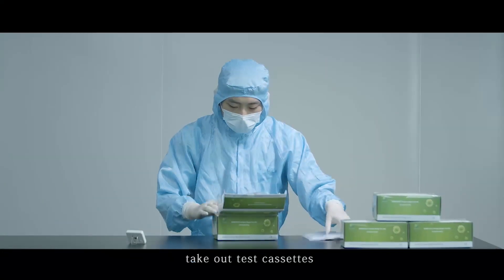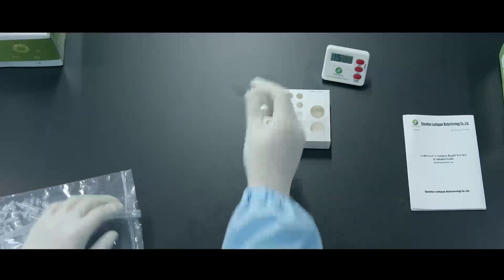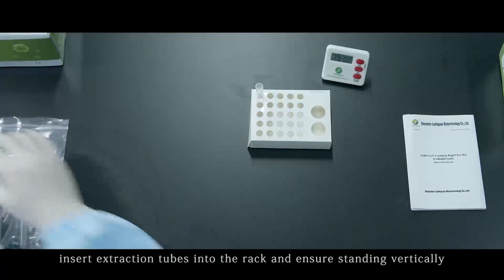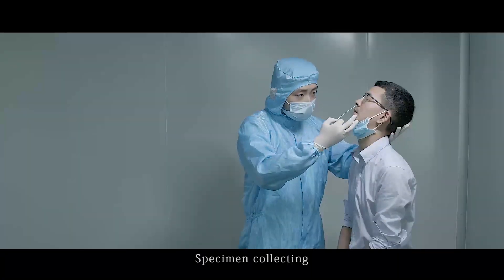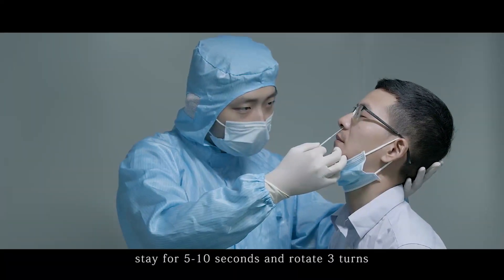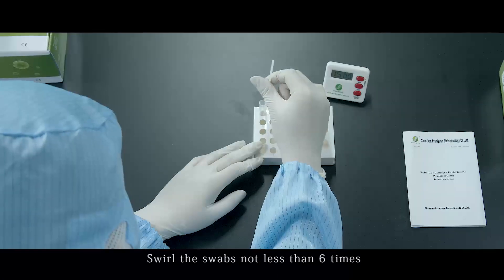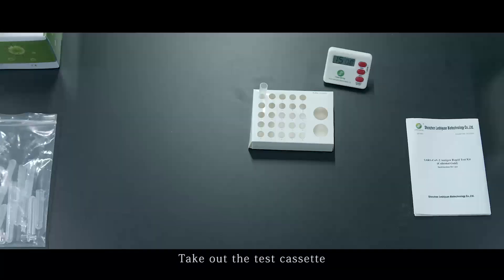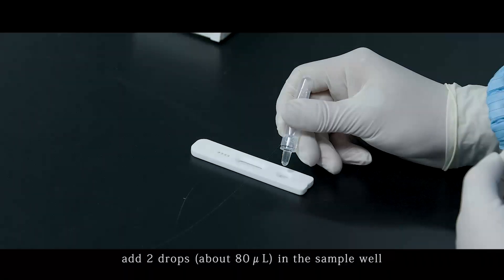Швидкі тести на виявлення антигену SARS-CoV-2 у зразках мазка з носа!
Тести на виявлення антигену коронавірусу в мазку з носа. Простота в експлуатації, результати можна отримати за 10 ~ 15 хвилин.

Не потребує забору крові
Аплікатор у комплекті
Точність 99%

ТОВ "Грінсен" є офіційним дистрибьютором компанії на території України.